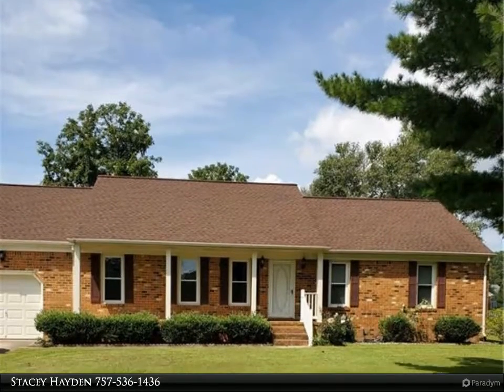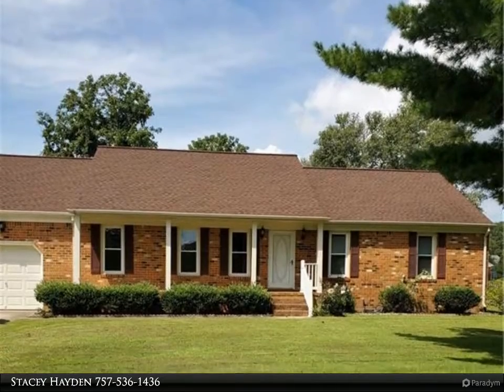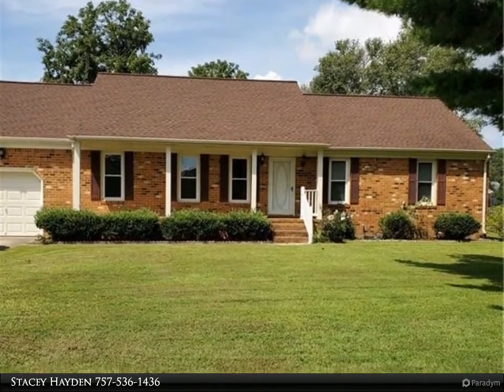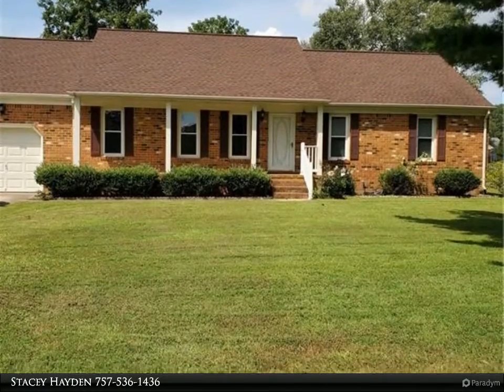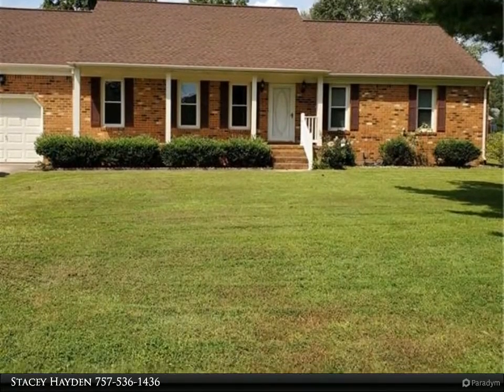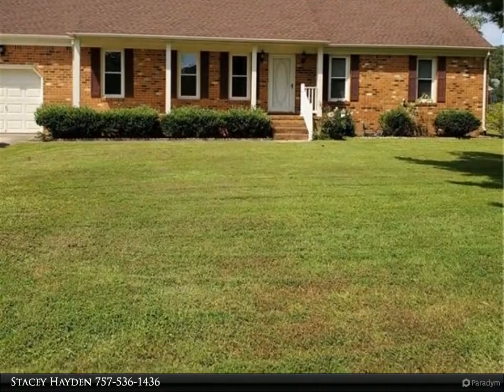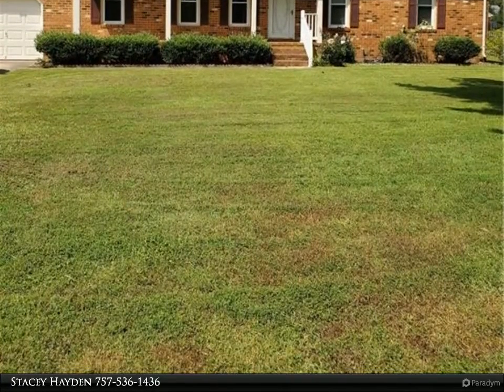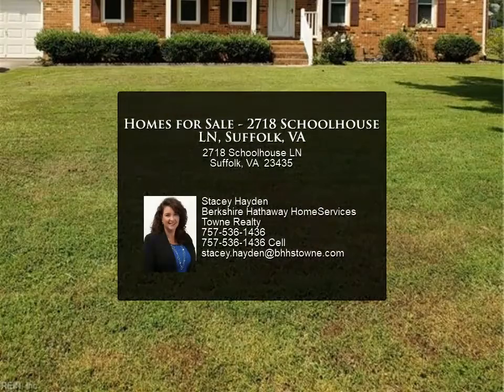Homes for Sale - 2718 Schoolhouse LN, Suffolk, VA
Buyers this home is well kept and is ready for you. Seller has replaced flooring with Luxury Vinyl and Carpet in bedrooms. FROG could be 4th bedroom. Home has been freshly painted. 2 car detached garage offers Finished room over would make great game room. 2 Detached sheds with power. Salt water above ground pool. Sunroom is included in square footage The back yard offers lots of room to entertain.

2 full bath

Stacey Hayden
Berkshire Hathaway HomeServices Towne Realty